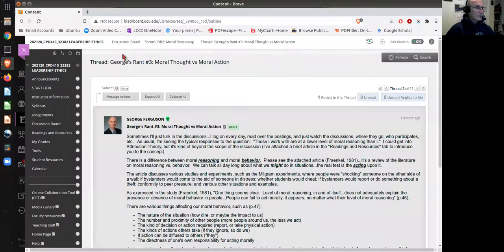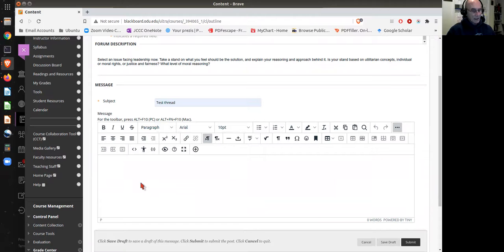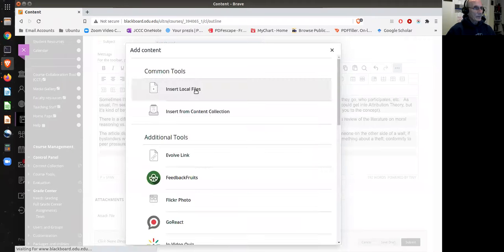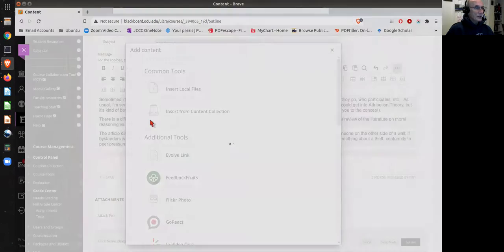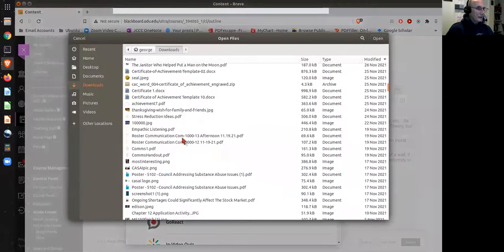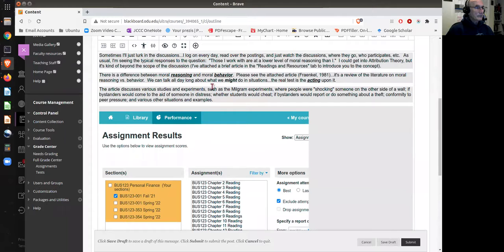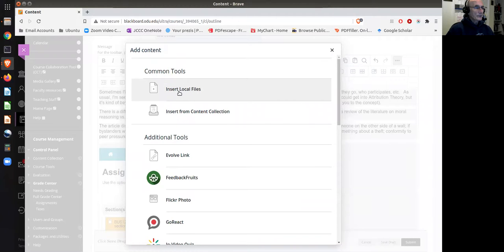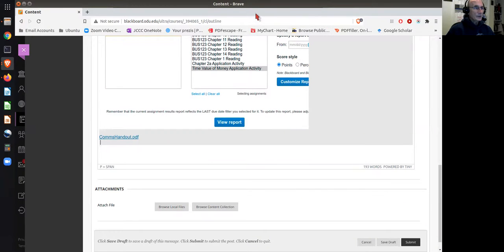Adding Multiple Files to Thread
Adding multiple files to Blackboard discussion thread.